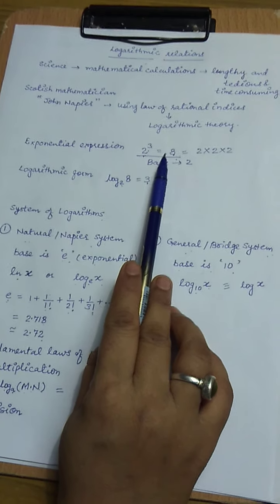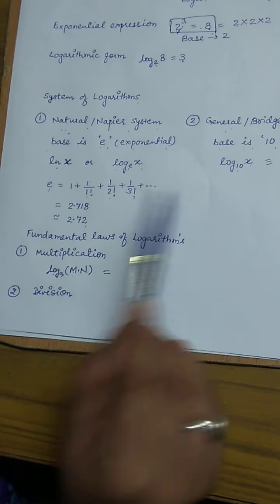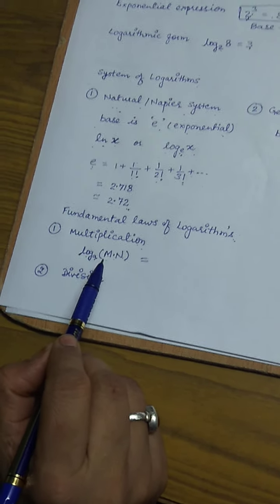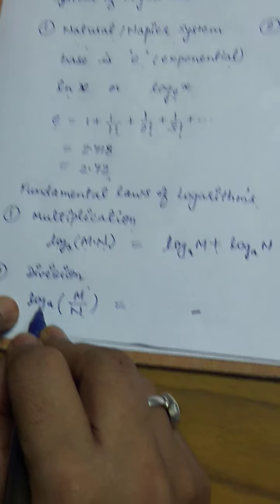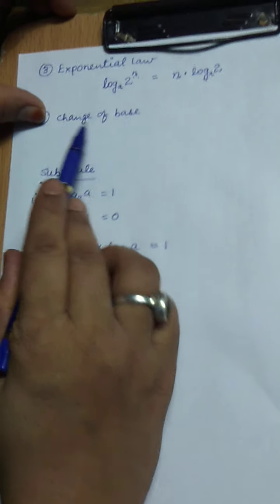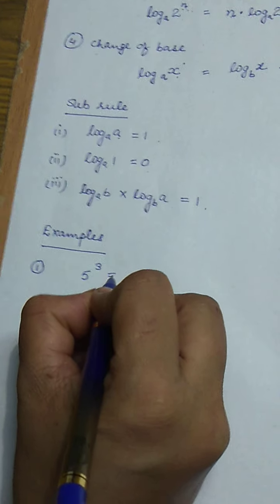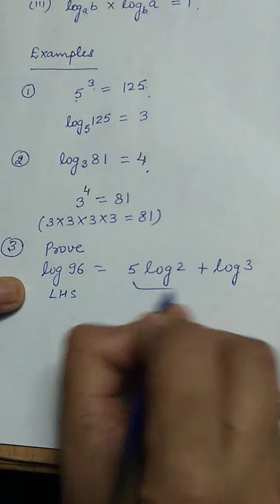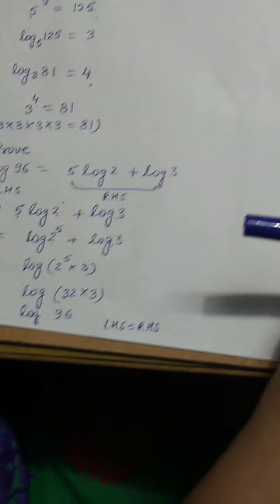Logarithmic Relations Chemistry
Dr. Shalini Hemkar